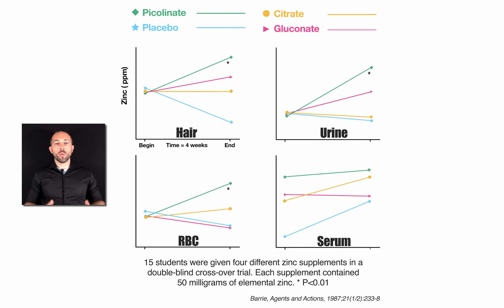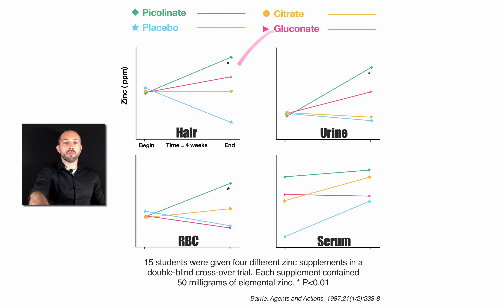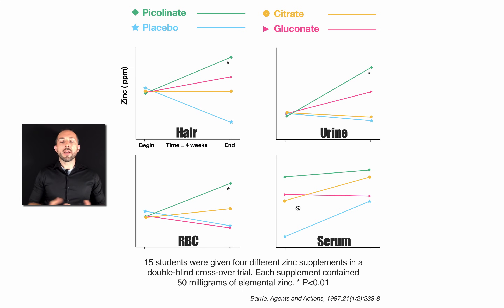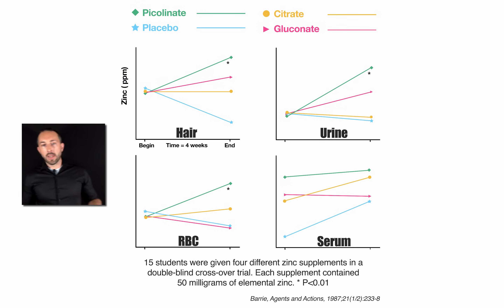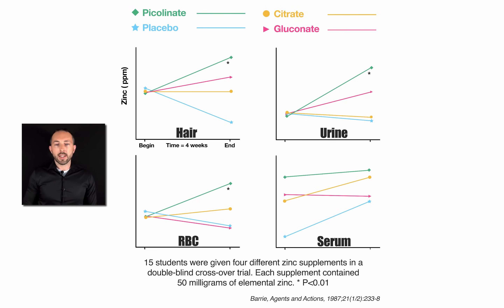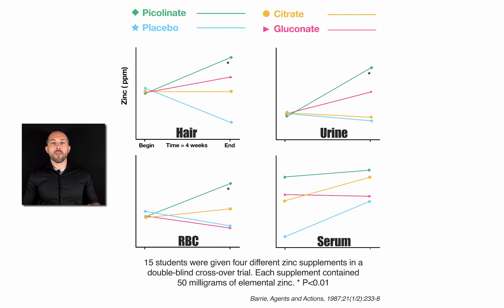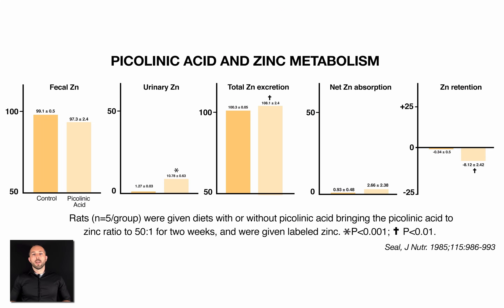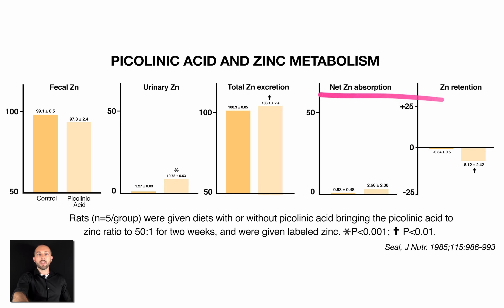Why I DON’T Recommend Zinc Picolinate | Chris Masterjohn Lite #81